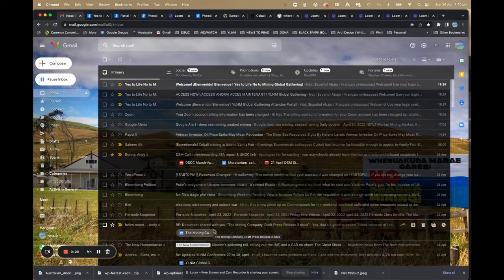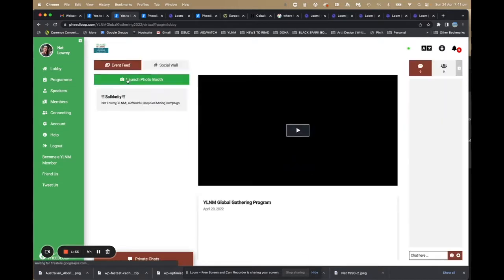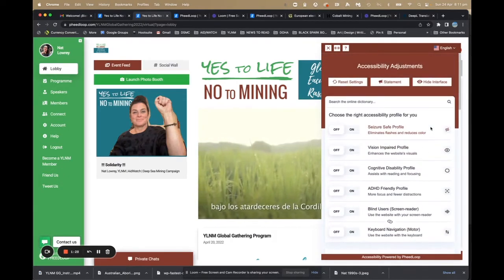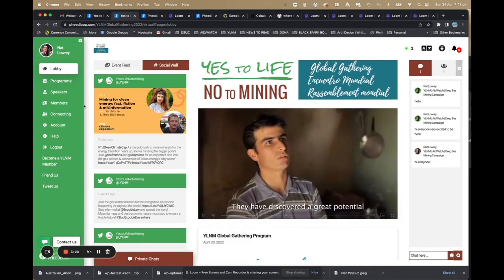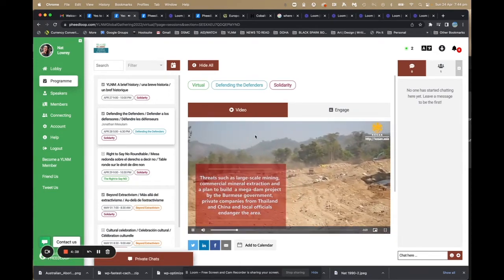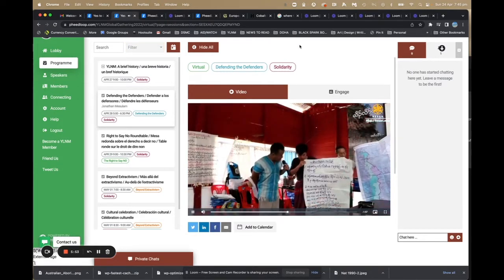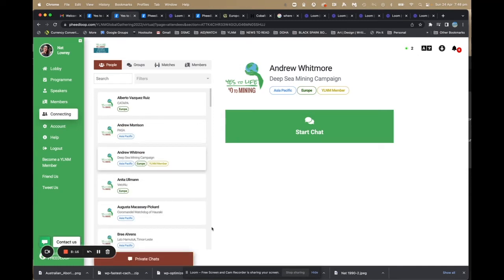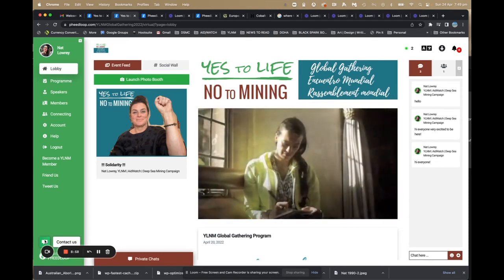YLNM GG Instructional video on Pheedloop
Pheedloop is the virtual gathering platform that the YLNM global network will be using for the YLNM Global Gathering on 27-30 April 2022.